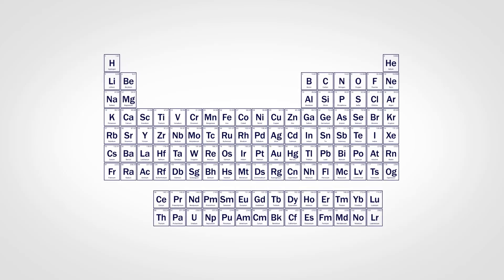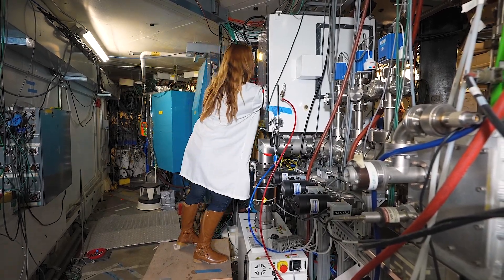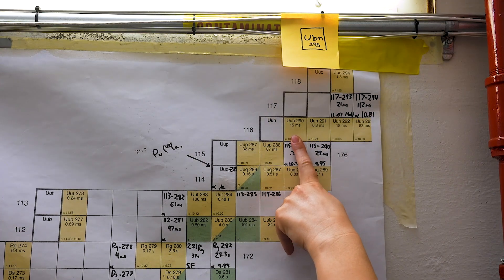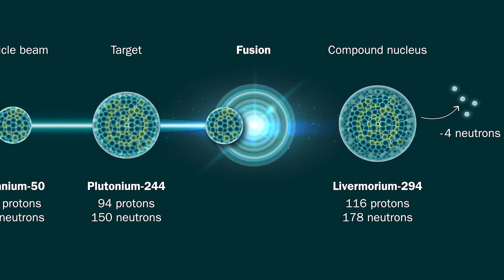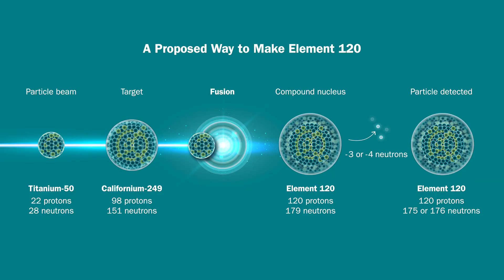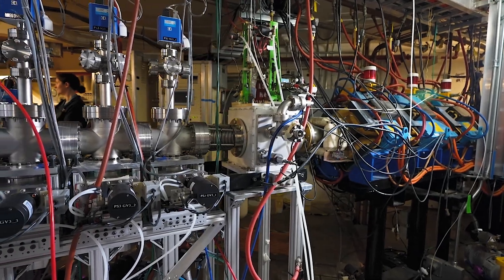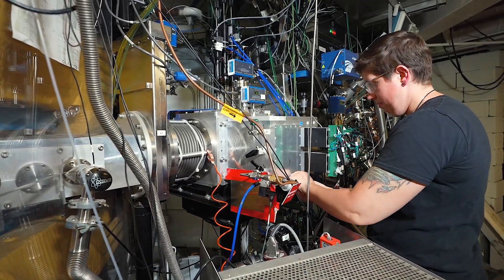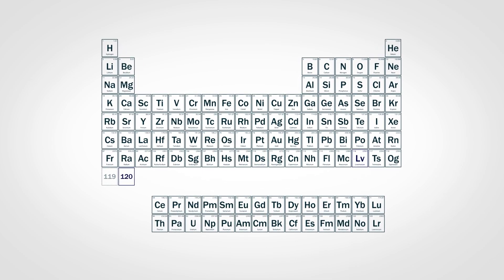A New Way to Make Element 116 Opens the Door to Heavier Atoms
Researchers at Berkeley Lab’s 88-Inch Cyclotron successfully made superheavy element 116 using a beam of titanium-50. That milestone sets the team up to attempt making the heaviest element yet: 120.